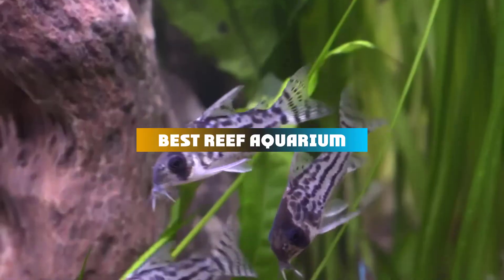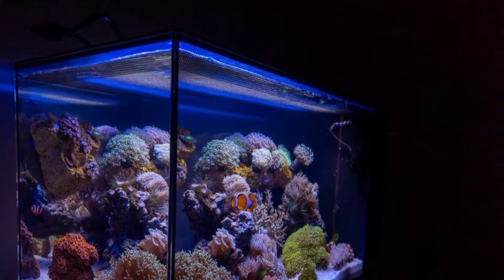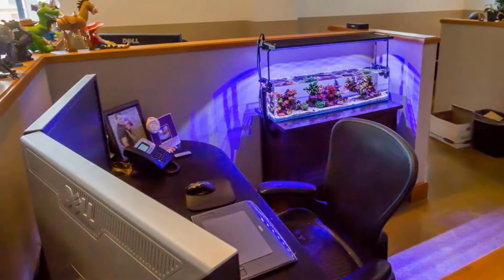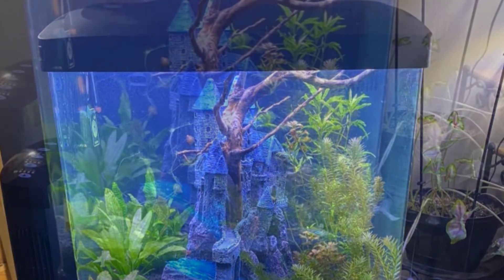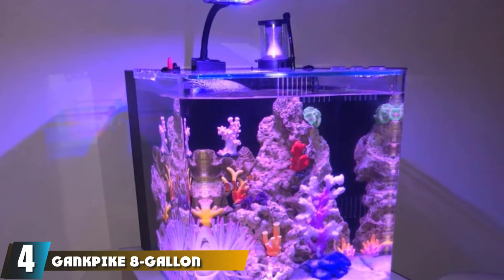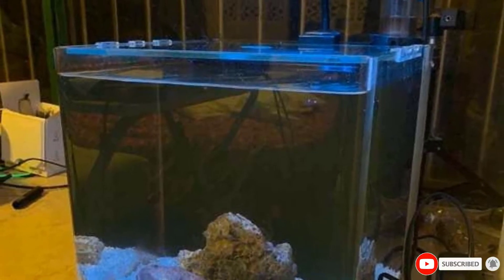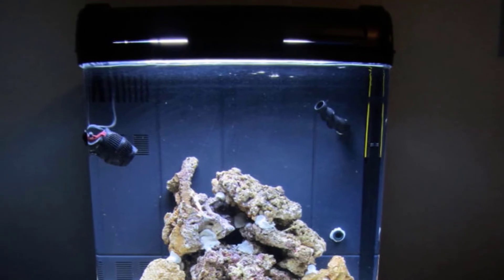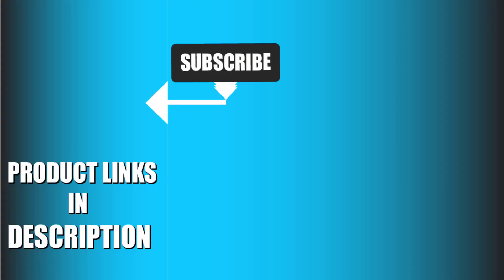Best Reef Aquarium in 2024 (Top 7 Picks)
Links to the Best Reef Aquarium we listed in today's Reef Aquarium Review video & Buying Guide:

Top 7 Reef Aquariums List:

1 . Fluval Sea EVO Aquarium Kit
2 . GankPike 12 Gallon Saltwater Aquarium
3 . BioCube Coralife Size 32 LED Aquarium & Stand
4 . GankPike 8-Gallon Curved Corner Glass Saltwater Aquarium
5 . MarineLand Contour Glass Aquarium Kit
6 . Coralife LED Biocube Marine Aquarium Kit
7 . LANDEN Ultra Clear Rimless Fish Tank

In this video, we have gathered the Best Reef Aquarium on the market today, so your fishing adventure will be much more thrilling. After extensive research, considering all types of consumers, we made this list based on our opinions and ranked them based on quality, durability, brand reputation, and other important things. So, without worrying a bit, get the best Reef Aquarium GPS right now.

1. Best Fish Finder GPS Combos

2. Best Spearguns

10. Best Fishing Shoes